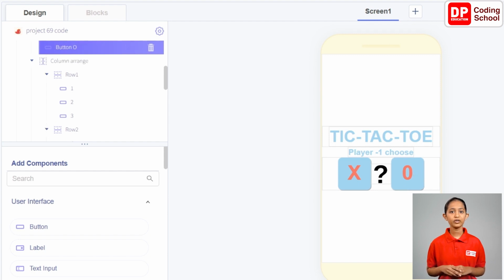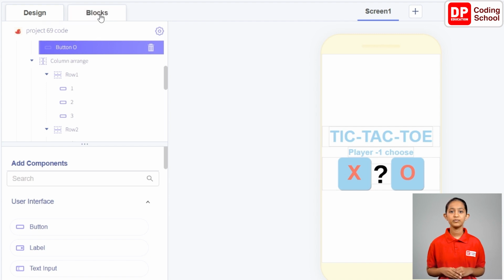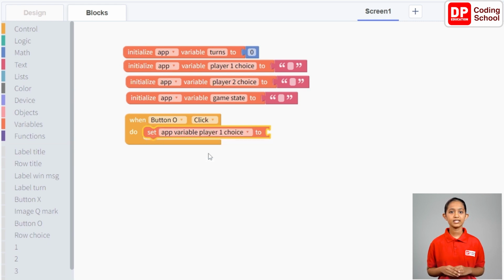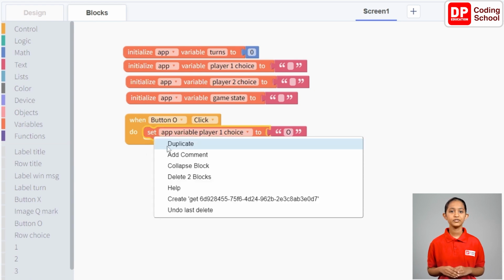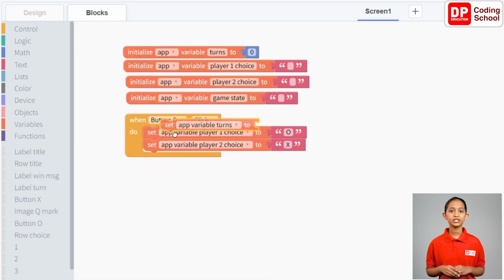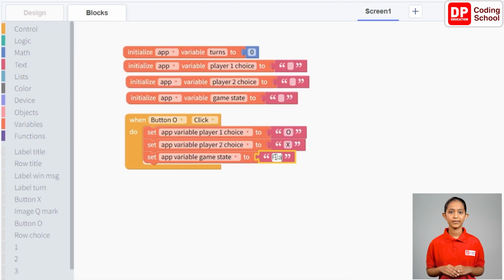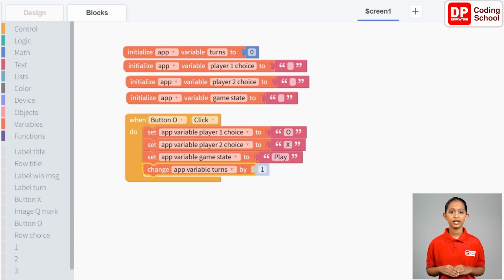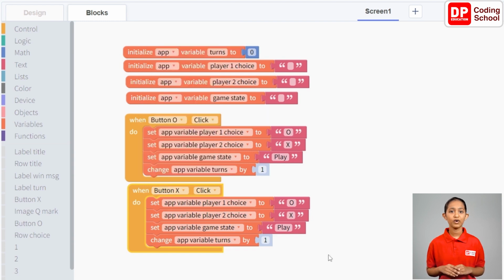Project 271 Step 03 - Designing what happens when Button O and Button X are clicked